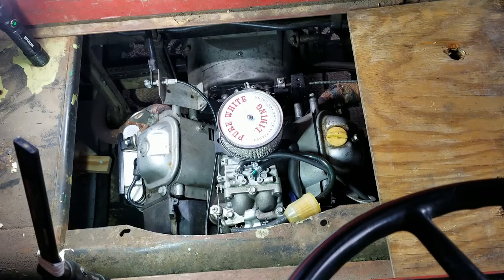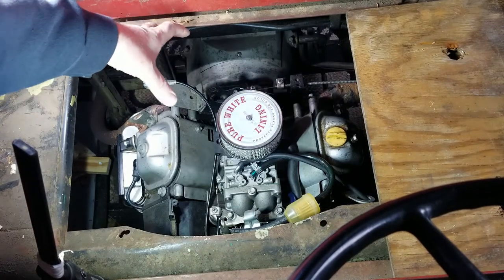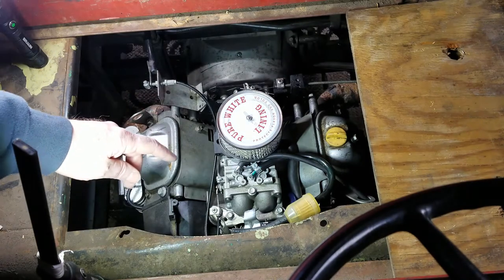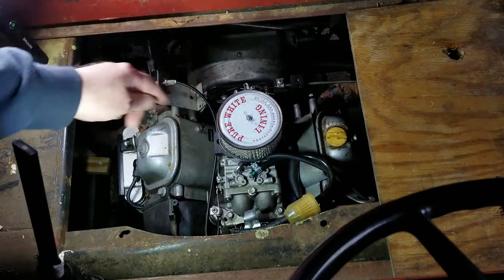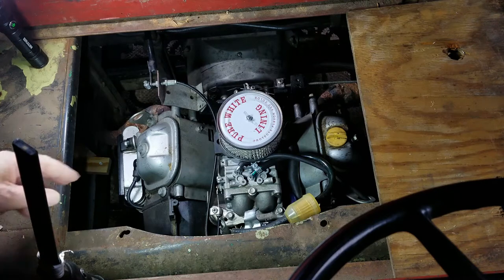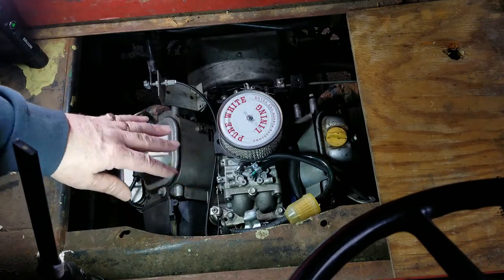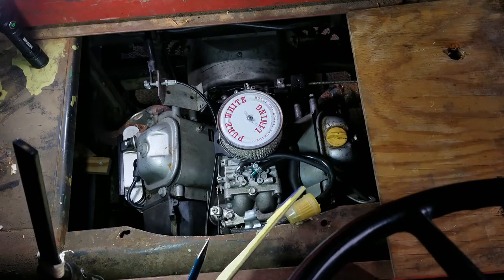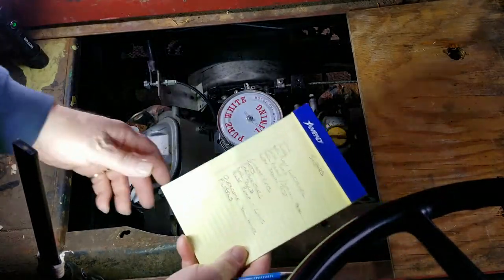PREDATOR 670CC LONG JOURNEY TO RUNNING WELL 5 years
Better part of a 5 year journey, making mistakes along the way, if you have any questions shoot me a message